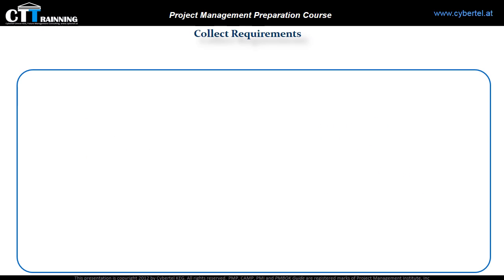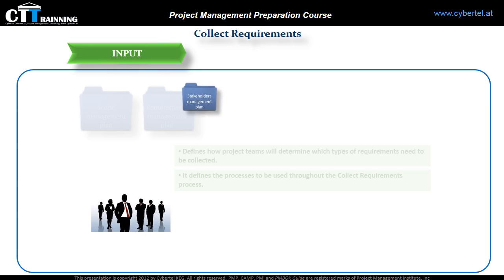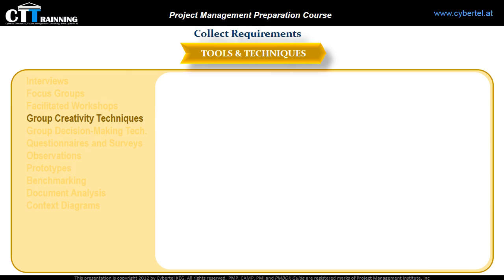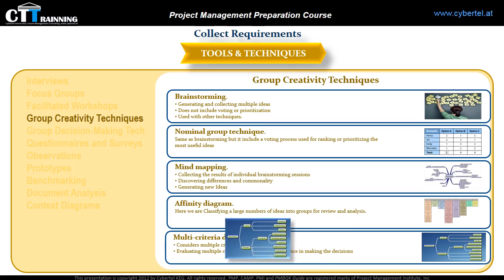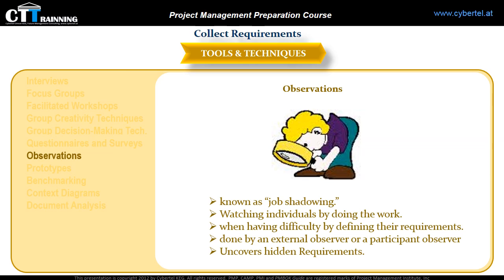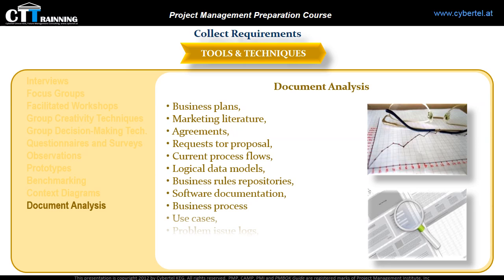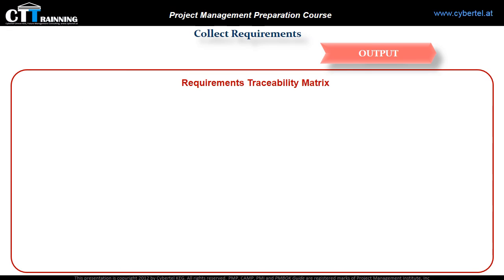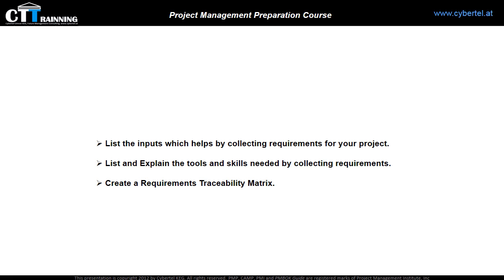Collect Requirments Process Episode_10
Have you heard—I’m now accepting students into my Project Scope Management course! Join me here now for 100% off for the first 10 enrolments

Our management training channel includes online project management courses, which helps to Masters in project management, and preparing you for the PMP certification training or program management certifications, and gathering the knowledge of agile methodology and agile project management software.